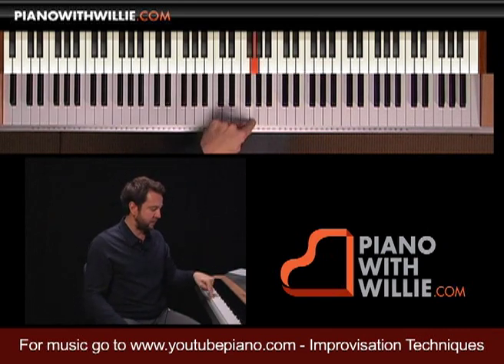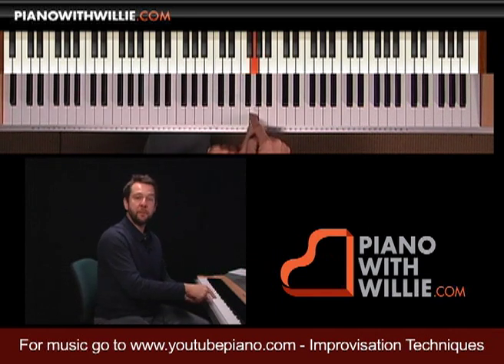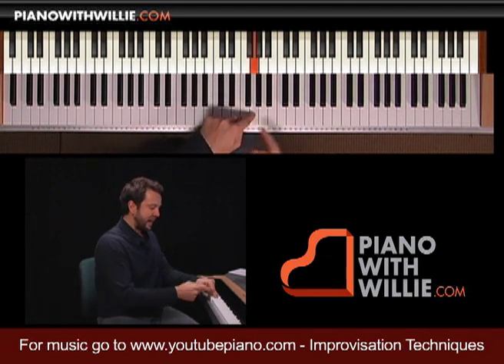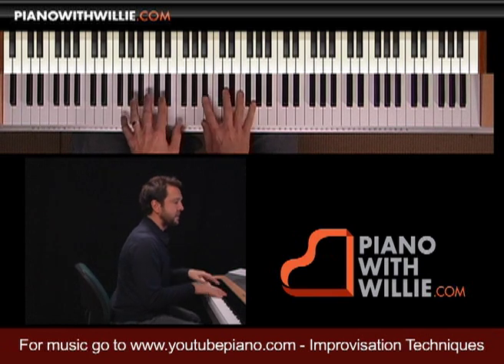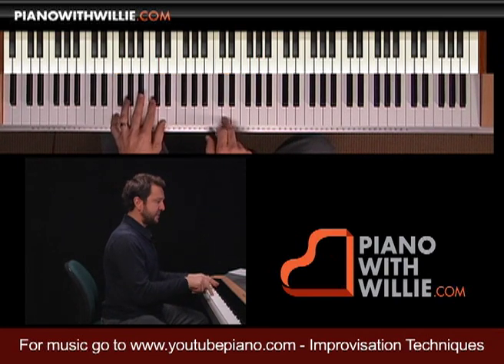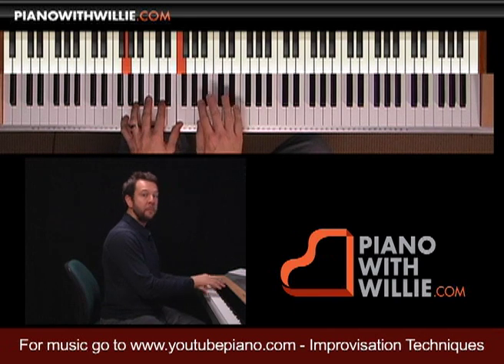Learn Piano Improvisation - Part 9 - Using Approaches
- In this lesson, I will show you techniques that I have taught students over the years and have used in my own professional playing. When learning to improvise, it is all too easy to get "bogged down" with unnecessary complexity. I will help you wade through that complexity by showing you how to create and practice your own improvisation using my step-by-step method. If you want to learn improvisation and you are still at a loss of where to start or where to go, then this is your lesson!